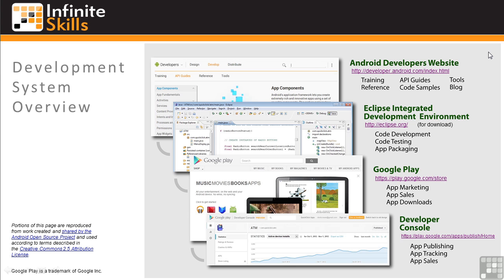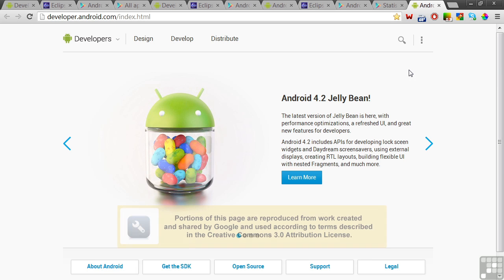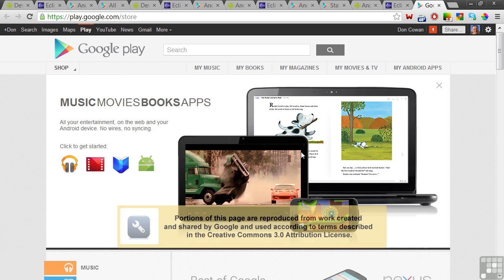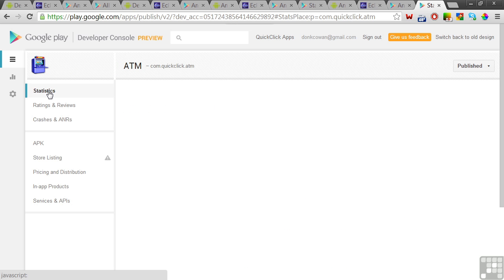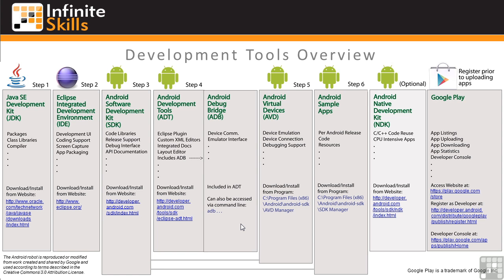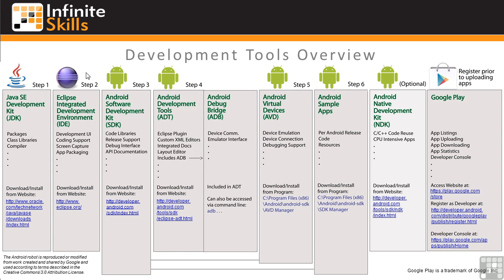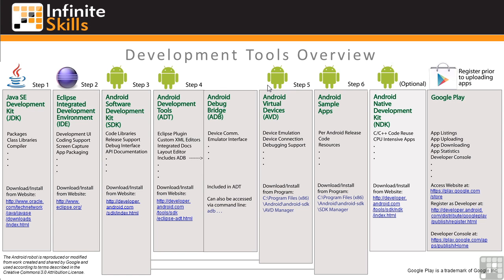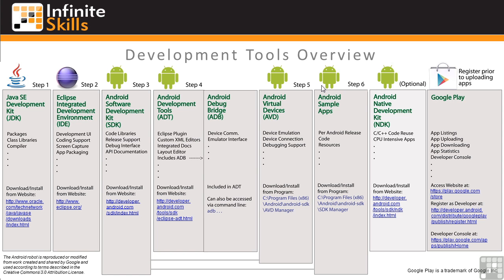Android lecture 5